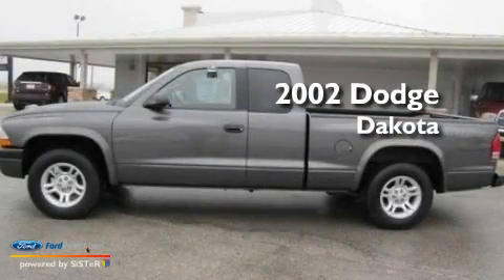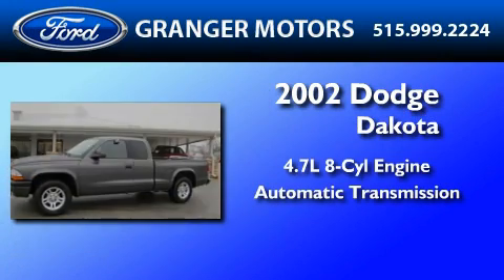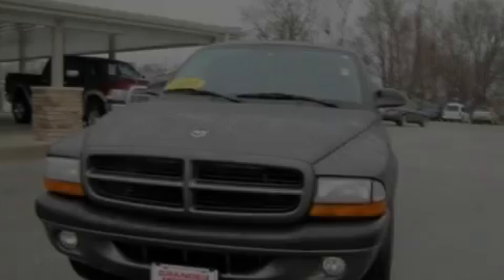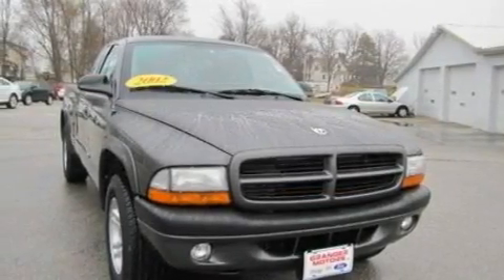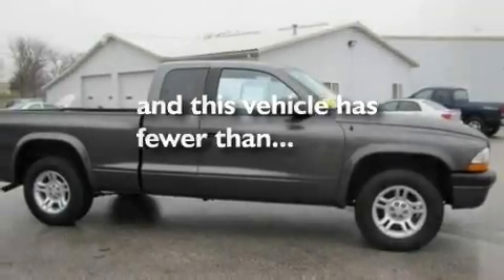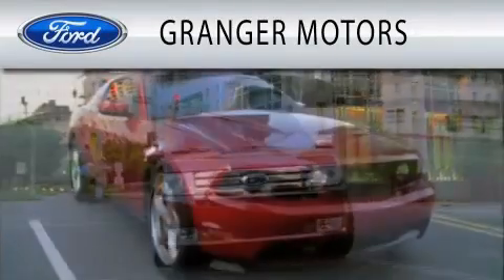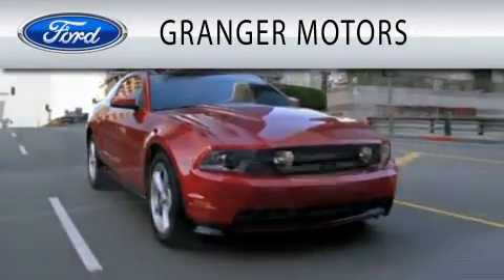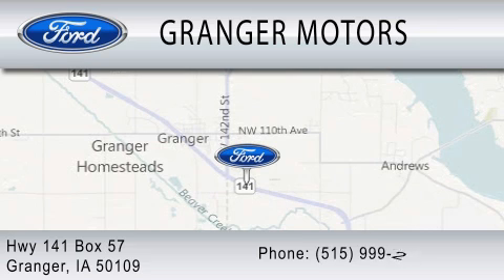2002 DODGE DAKOTA Granger IA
Year: 2002
 Make: DODGE
 Model: DAKOTA
 Engine: 4.7L V8
 Trans.: AUTO
 Exterior: GRAPHITE
 Miles: 48,156
 Interior: DARK SLATE GRAY